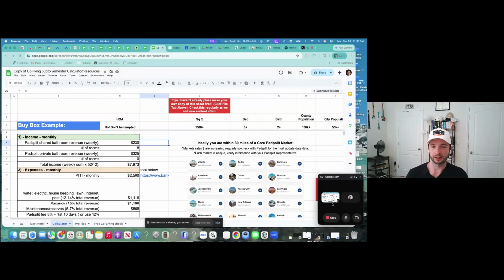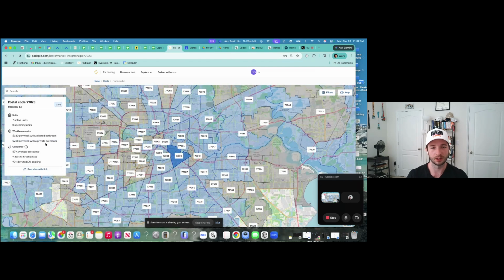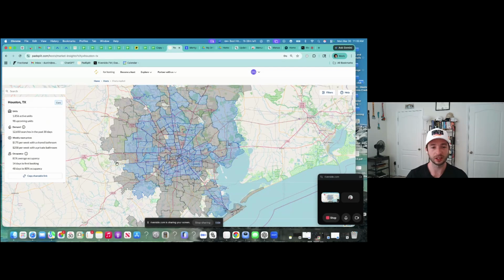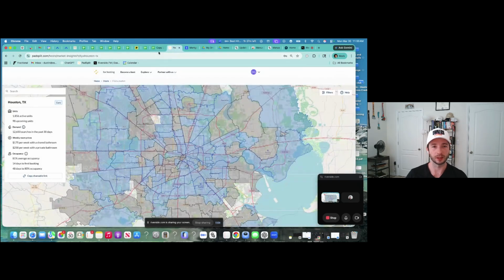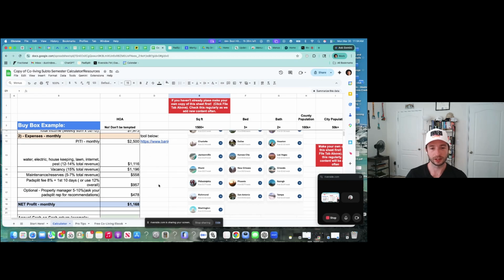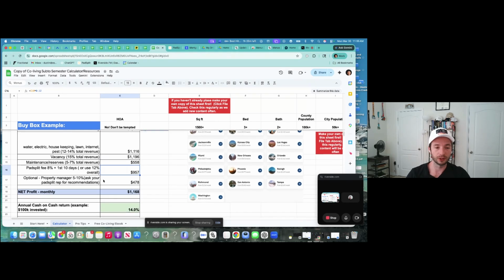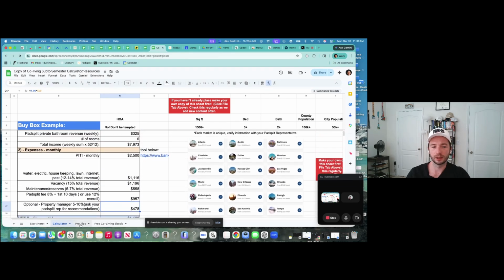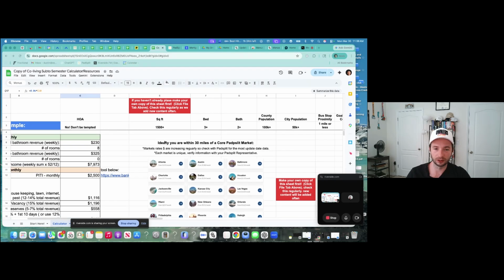How to Analyze a Co-Living Deal (Beginner Calculator Breakdown + Real Numbers)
Want to know if your co-living deal will actually make money… before you buy it?

In this video, we break down a beginner-friendly co-living deal calculator step by step so you can confidently analyze your next property.

We walk through exactly how to estimate:
• Monthly rental income (using real PadSplit data)
• Operating expenses and vacancy
• Monthly cash flow
• Cash-on-cash return
• Equity splits with partners
• Real-world underwriting assumptions

This is the same framework we use to analyze co-living deals in major markets like Houston, helping investors avoid bad deals and confidently move forward on the right ones.

If you’re new to co-living or trying to scale your portfolio, this video will help you stop guessing and start making data-driven decisions.

📊 What You’ll Learn:

00:00 – How to estimate co-living rental income
01:00 – Using PadSplit data to find accurate rent comps
02:00 – How to calculate total monthly revenue
03:00 – Breaking down expenses (maintenance, vacancy, utilities)
04:00 – How to estimate your mortgage (PITI)
05:00 – Cash flow, cash-on-cash return, and profit
06:00 – Structuring equity splits with partners
07:00 – Pro tips for choosing the right market

🚀 Pro Tip:

The biggest mistake new investors make is guessing their numbers instead of validating them with real market data.
This calculator fixes that.

📍 Best Markets for Co-Living Deals:

Focus on:
• Major metros
• Job growth + population growth
• Strong rental demand
• Properties within ~30 miles of city core